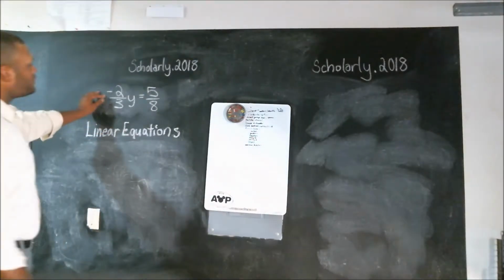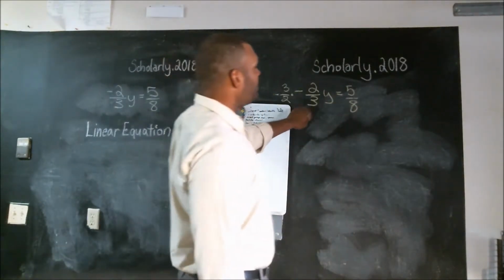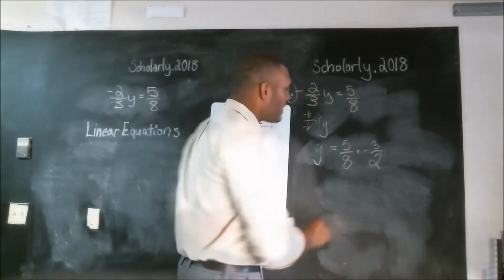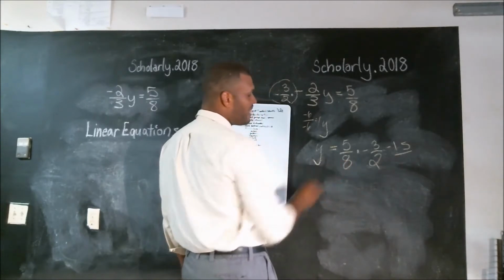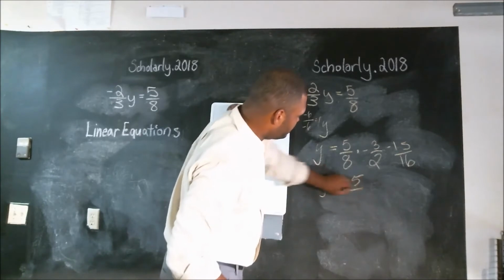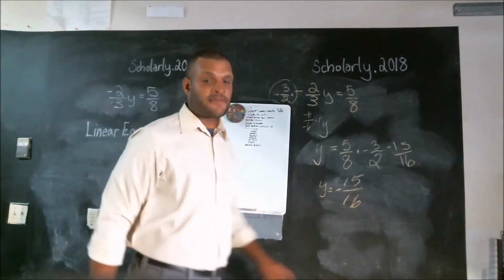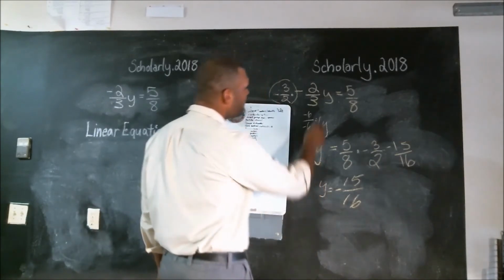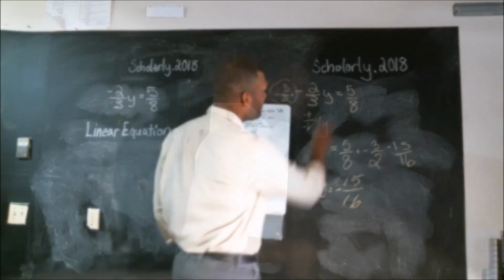Linear Equations with Fractions Scholarly 2018